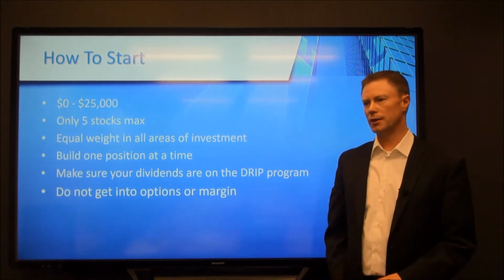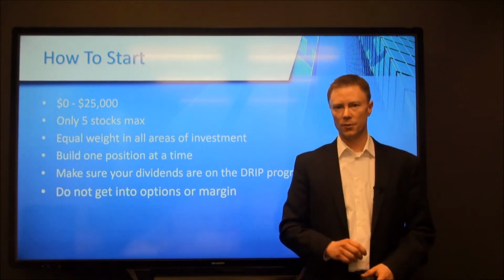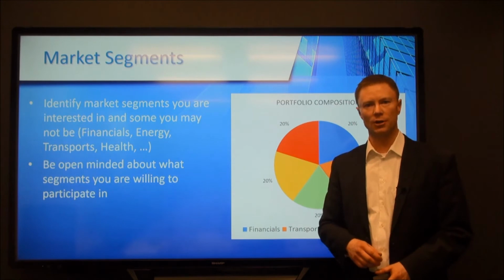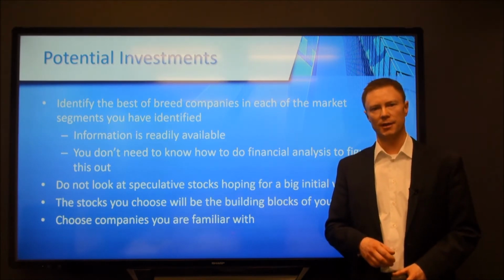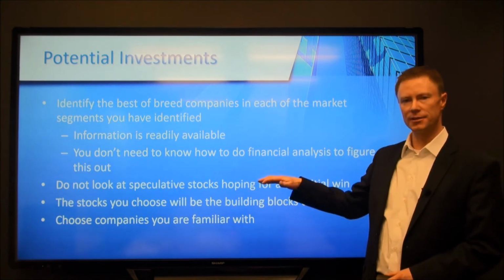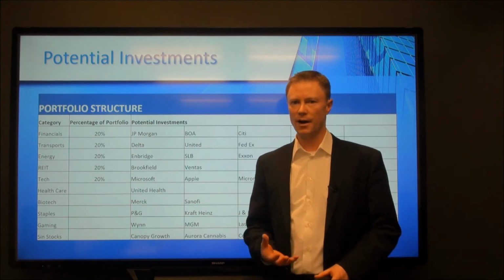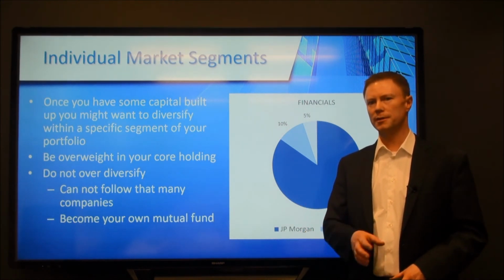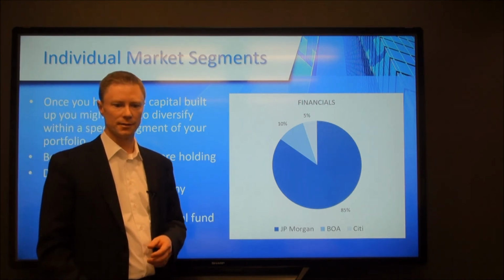How To Set Up Your First Stock Portfolio! | MILLION DOLLAR PORTFOLIO | WEALTHSIMPLE TRADE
We are making videos geared towards investors looking to learn the basics of investing and developing personal finance skills.

The concept of FIRE (Financial Independence Retire Early) is at the core of our channel and we hope one day you can tell your boss FIRE ME!

Join us as we discuss how to select the market segments and companies to invest in. Selection criteria for investment diversification and much more is discussed as we walk you step by step through setting up your first portfolio!

I am not a professional financial adviser or professional financial planner. You should consult your own investment professional before making any investment decisions. These videos are for educational and entertainment purposes only.